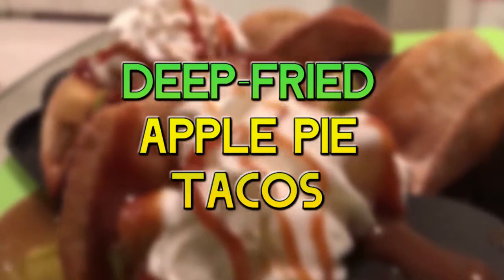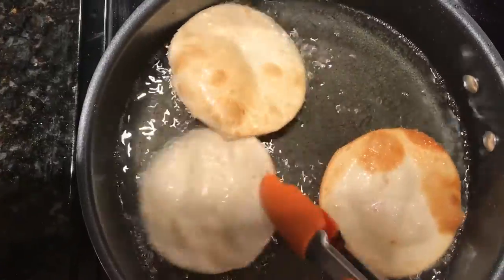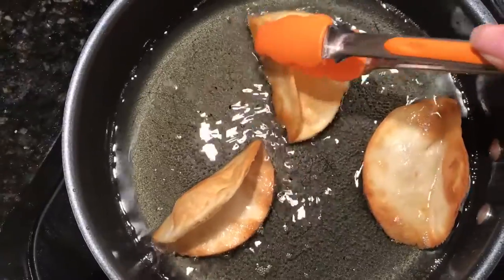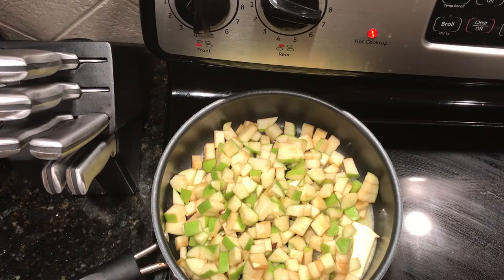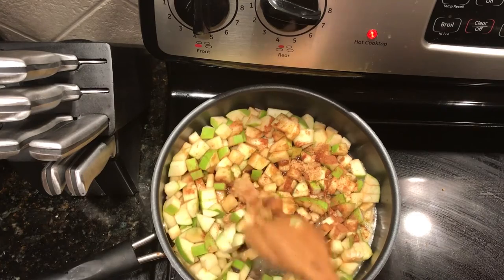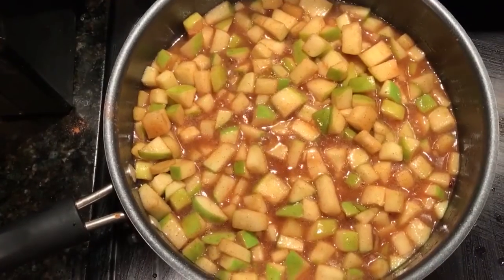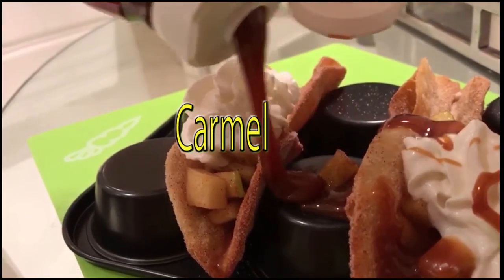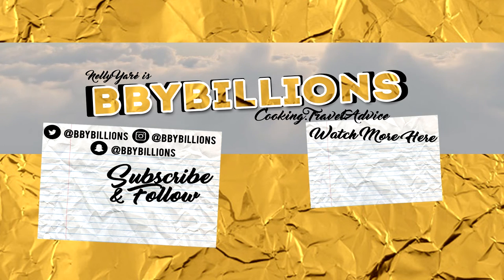Deep Fried Apple Pie Tacos | The Cooking Corner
Take a photo of your meal & Tag BillionaireClan on all social media =)

`Prep Time: 10 Mins / Total Time: 20 Mins / Level: Easy / Serves: 12

Ingredients:

Taco Shells -
6 large Flour Tortillas
Oil for frying
⅔ cup sugar
2 teaspoons cinnamon

Filling -
3 large apples
1½ tablespoons butter
3 tablespoons brown sugar
1 teaspoon lemon juice
1 teaspoon cinnamon
1 teaspoon cornstarch
½ cup water
Toppings
Whipped Cream (or Cool whip)
Caramel sauce (Non-hard shell kind)

Directions:
Taco Shells -

1. Using a cookie cutter, cut out circles from your tortillas, keeping the circles close so you have less waste.
2. Combine sugar & cinnamon in a bowl and set aside.
3. Heat about 1½" of oil in a pan on the stove over medium heat. Use a little scrap of tortilla to put in the oil and make sure it's heated to perfection before placing your cut tortillas in.
3. Using tongs, place one circle in the oil for about 5 seconds. Flip it over and fold it in half holding it folded for about 5 seconds or until browned. Flip over and fry the other side until crispy.
4. Immediately remove from the oil giving it a little shake and place into the cinnamon sugar.
5. Set on a upside down muffin tin to cool.

Filling -

1. Chop apples and remove the core.
2. Over medium heat stir together butter, chopped apples, cinnamon and brown sugar. Add water and let cook on medium heat for about 4 minutes.
3. Stir in 1 teaspoon cornstarch, Continue cooking until apples are soft.

Assembly -

Fill each taco shell with about 2 scoops of pie filling (will vary based on shell size) and top with whipped cream (or cool whip) and a drizzle of caramel sauce.